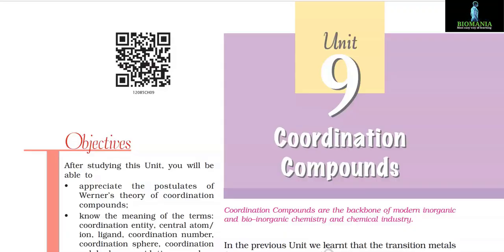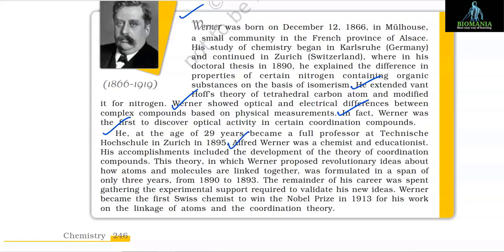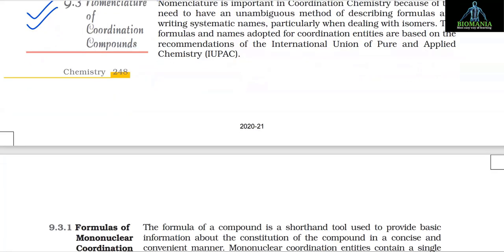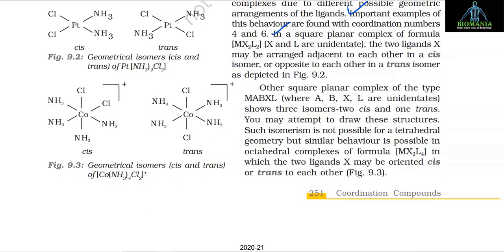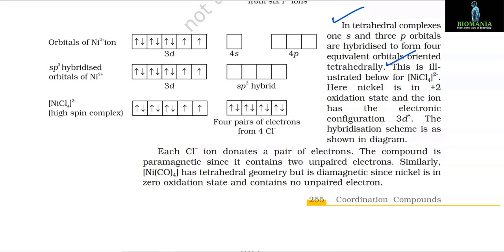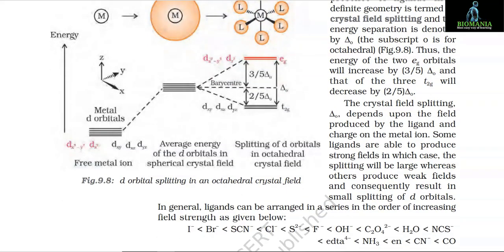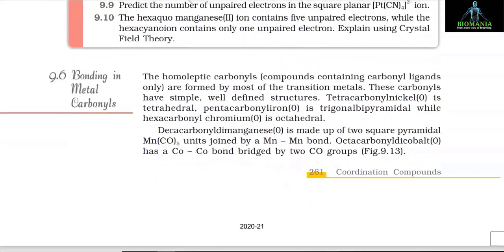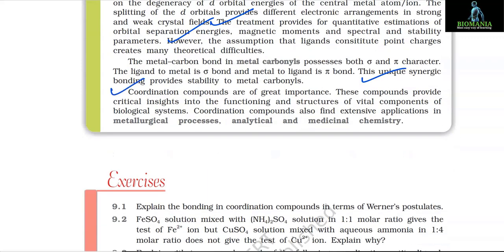Ch 9 Coordination Compounds Chemistry Audiobook | Coordination Compound | NCERT Chemistry Audiobook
For all notes and question papers related details you can also